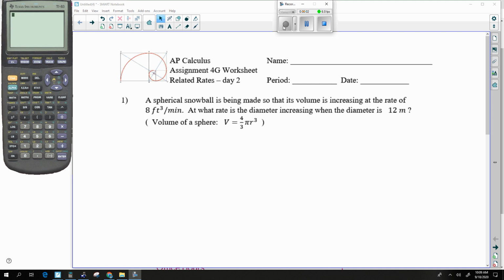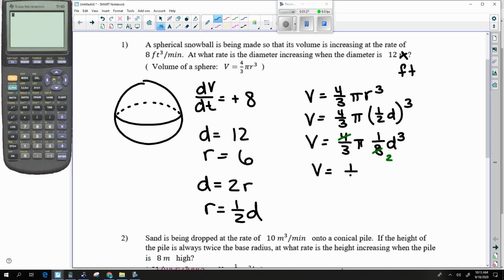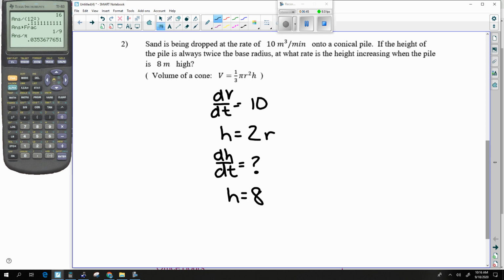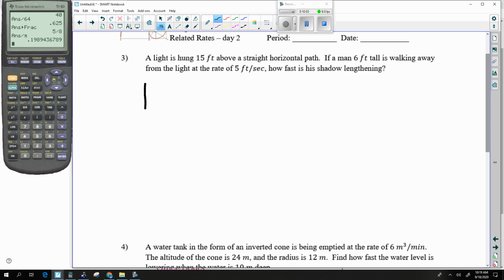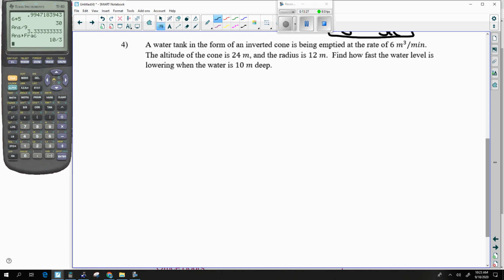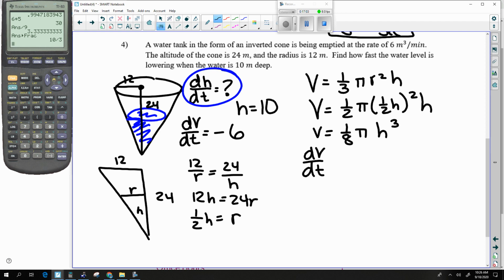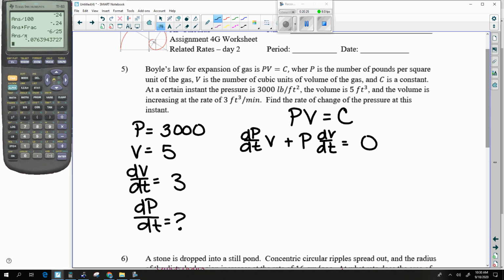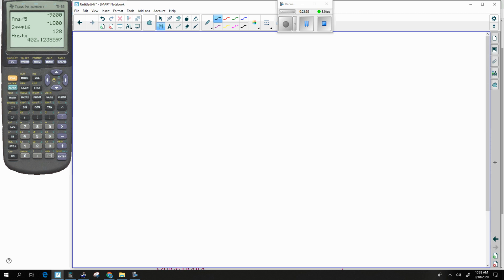Calculus - Assignment 4G